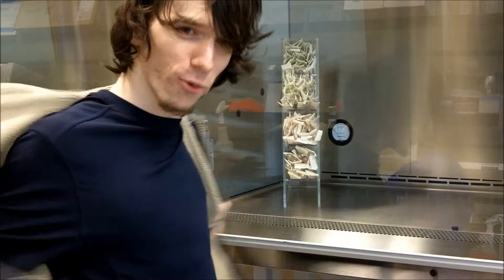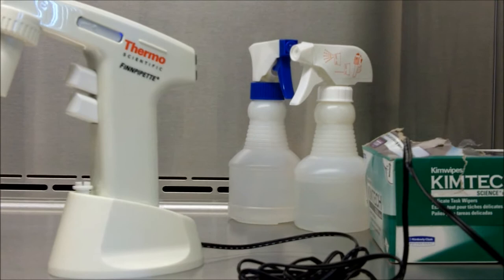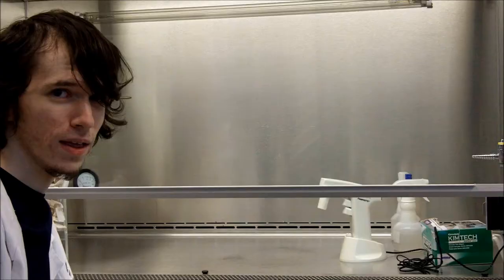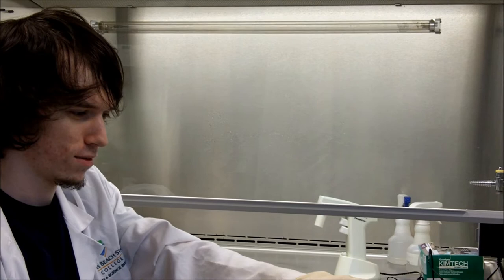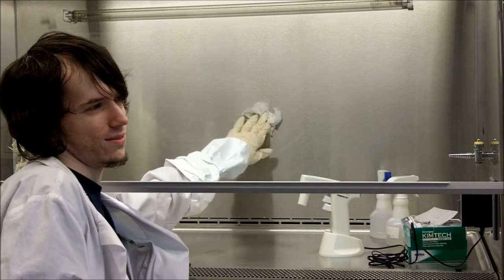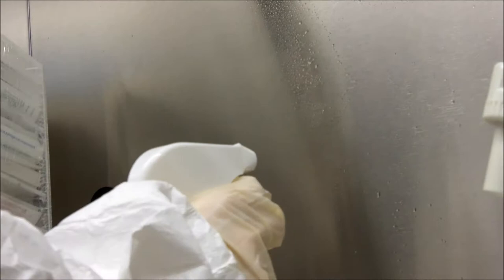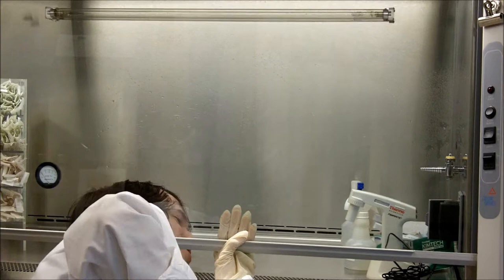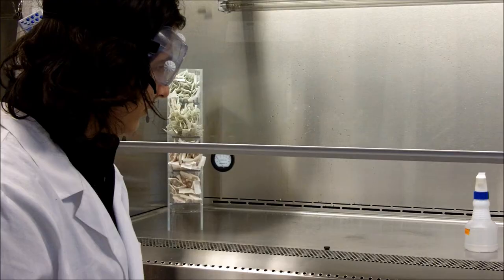Tissue Culture Movie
Me and my friend David showing the world how to properly clean a Laminar Air Flow Hood